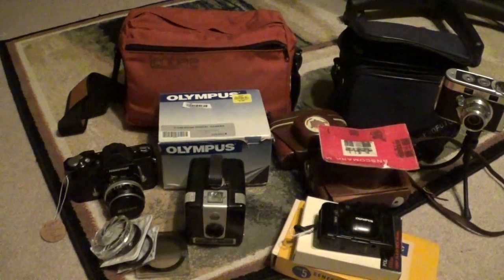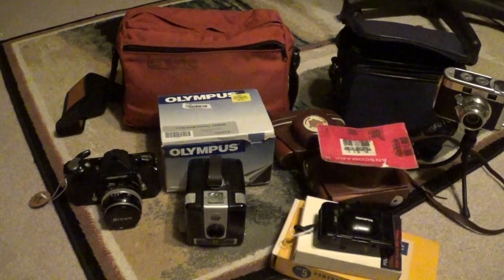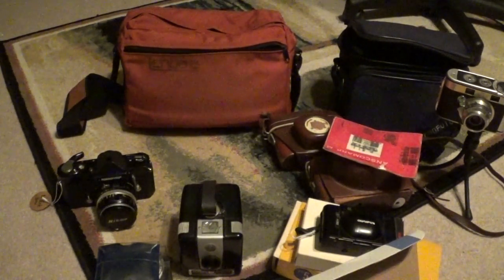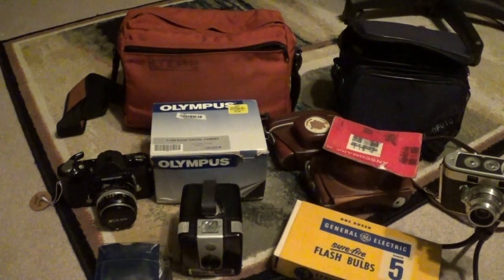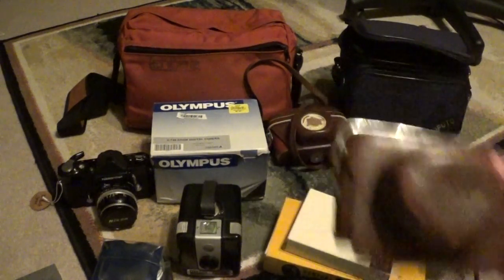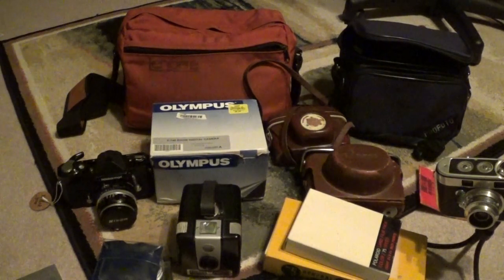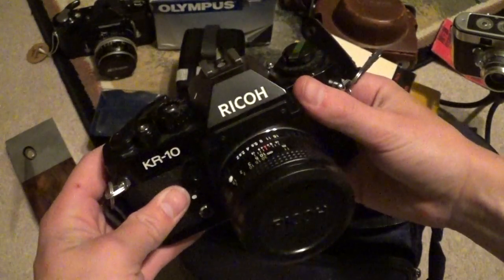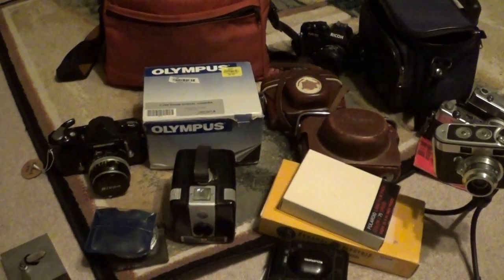Awesome Camera Haul 15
Description later.